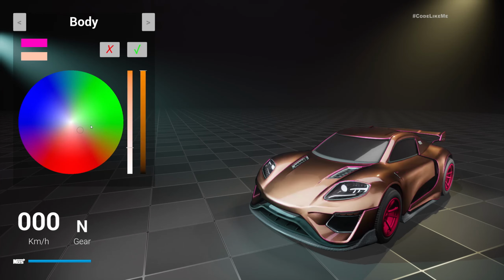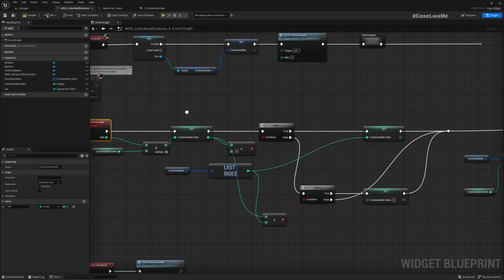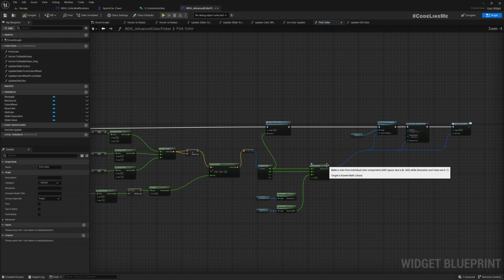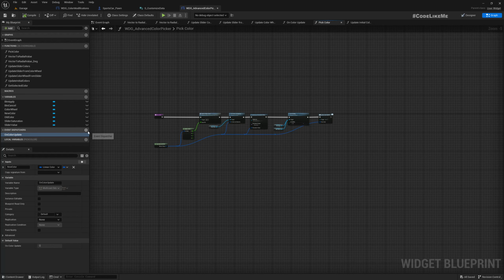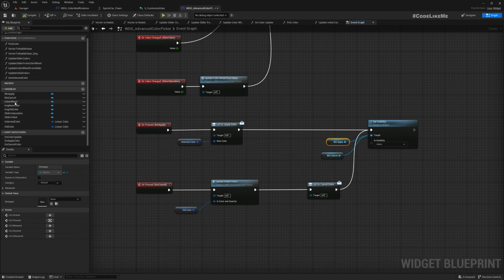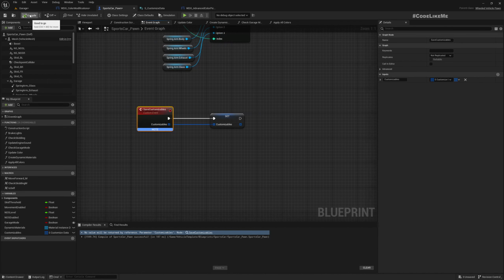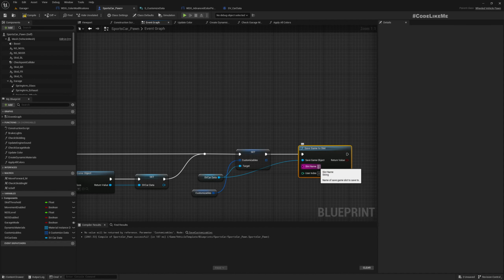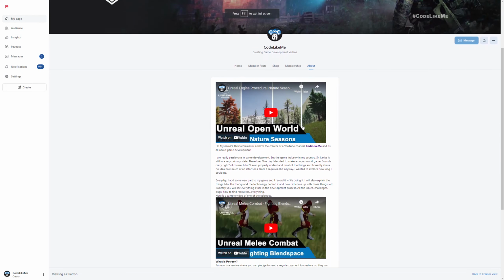Unreal Engine 5 - Car Customization System - #3 (Save and Load Customizations)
In this episode of the unreal engine 5 car race series, We are going to implement save and load of customization data of the car customization system. So, when we modify the colors of different parts of the car, they will be saved into a save file and when you load the game next time, it will be loaded.